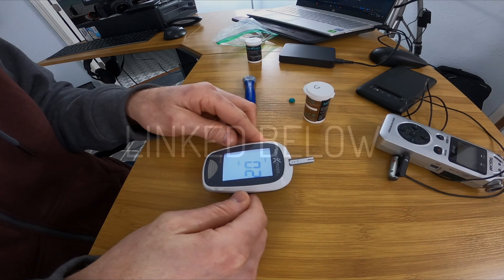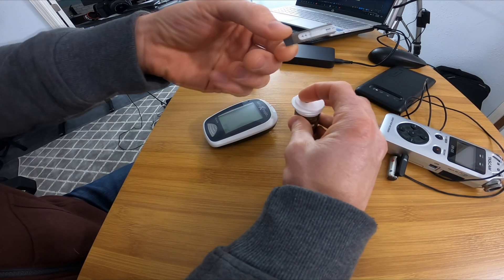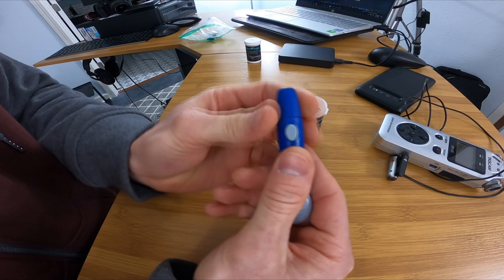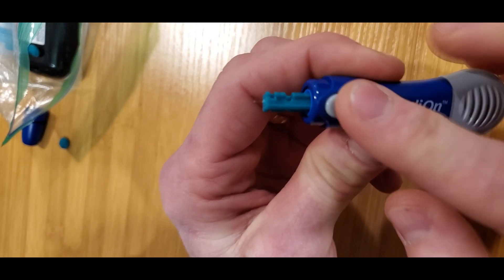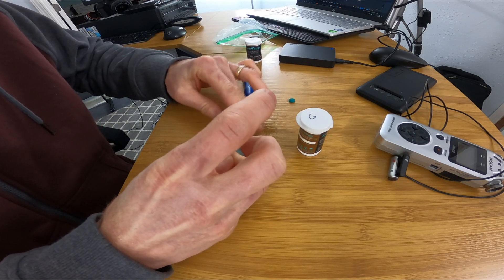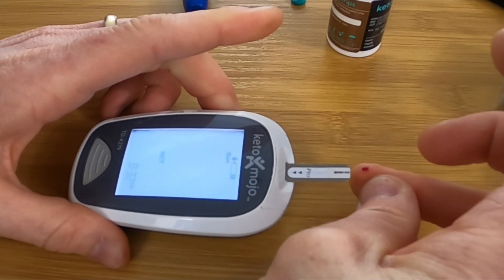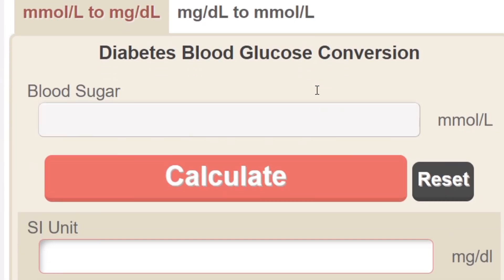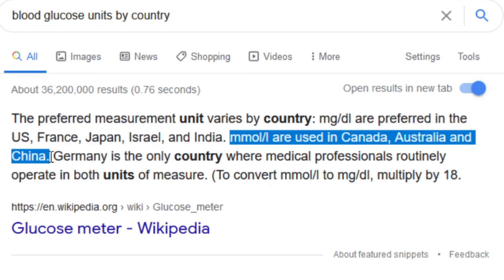How to DIY Blood Sugar Test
VIDEO OUTLINE:
0:00 The blood glucose monitor (glucometer) that I use
0:17 The first thing: types of strips
0:28 Preparing the lancet and the microneedle
1:09 Pricking the finger
1:25 Using the glucometer (Keto Mojo example)
1:55 Units of measurement and how to convert
2:13 Safely disposing
2:20 Keep your fasted levels below 85 mg/dL

Want to see my videos that go DEEPER?  Videos NOT posted here due to censorship concerns?

ABOUT “ANTHONY JAY CAST”:
Hello!  My name is Anthony.  I wear many hats – adventurer, Mayo Clinic scientist, DNA health consultant, Dad, and YouTuber!

QUESTIONS?
I’m open to COLLABS, hunting/fishing adventures, sponsorships, product reviews, and more!